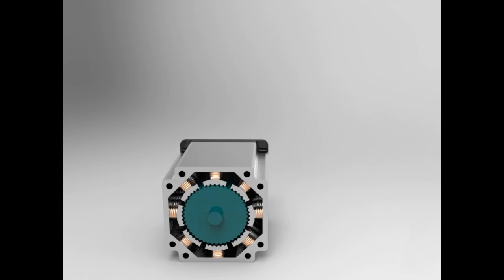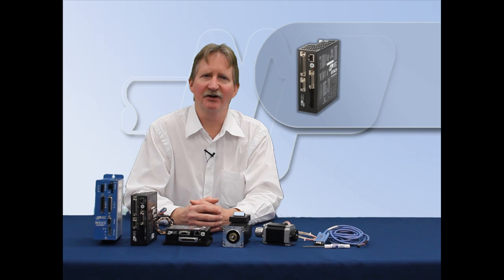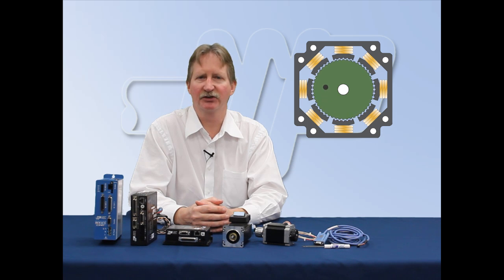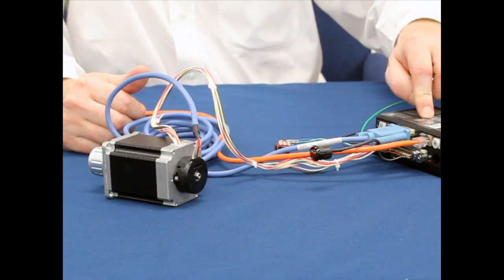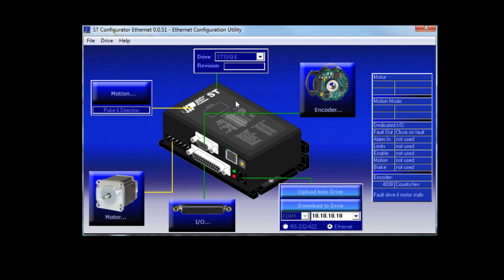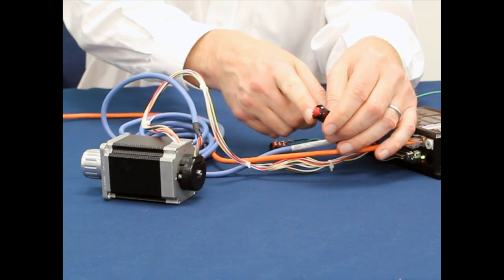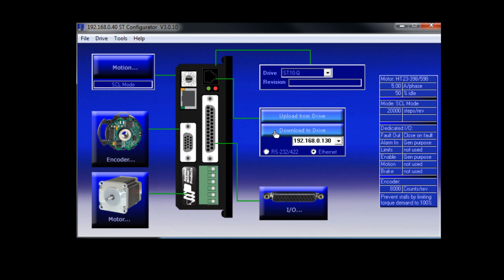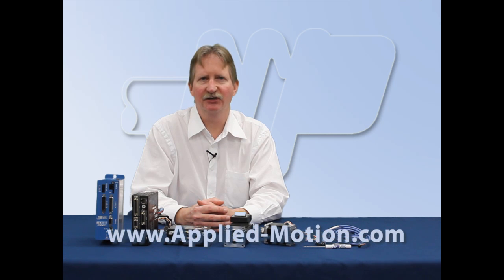Applied Motion Products Presents Encoder Feedback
Applied Motion Products offer closed loop control features on all of our stepper drives, motors, and integrated products by utilizing incremental quadrature encoders mounted to the rear shaft of the step motor. Stepper drives with encoder feedback connectors can be married to double-shaft step motors with encoders pre-assembled for you. Integrated steppers are available with encoders built directly into the housing of the motor.

Feel free to use the Chat with an Engineer tool on our website for a live chat to discuss which option might be best for you.

Jeff Kordik, AMP's CTO, demonstrates that adding an encoder to your stepper system greatly enhances performance by providing you with these closed-loop functions: Stall Detection and Stall Prevention.

Stall Detection notifies the user/system/machine as soon a motor stall occurs, eliminating the uncertainty of whether or not the motor reached its target position.

Stall Prevention actually eliminates stalls by dynamically controlling the stator current and speed of the motor to maintain torque in all situations.  This enables otherwise impossible control schemes in stepper systems, such as torque-limited velocity control and torque-limited position control.

Did You Know? Encoder Following